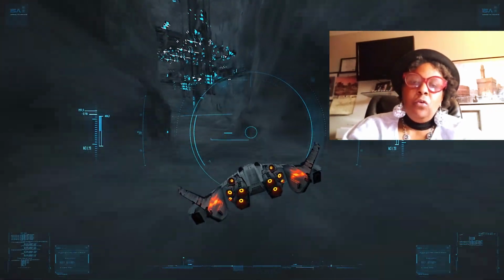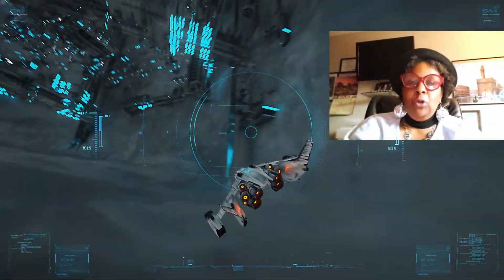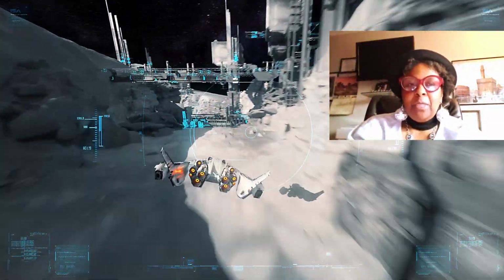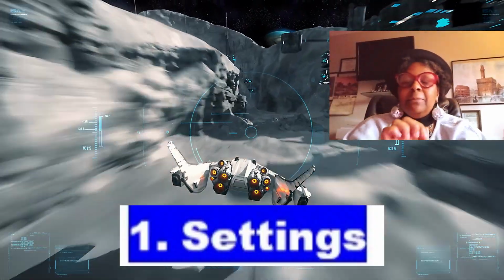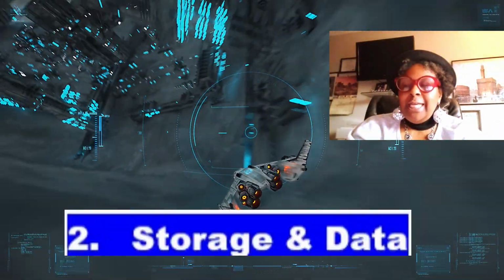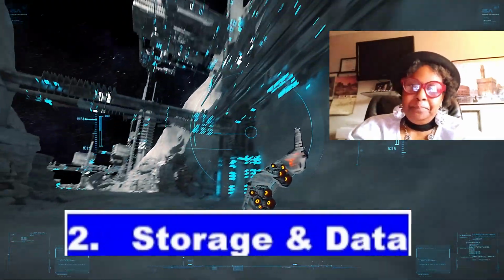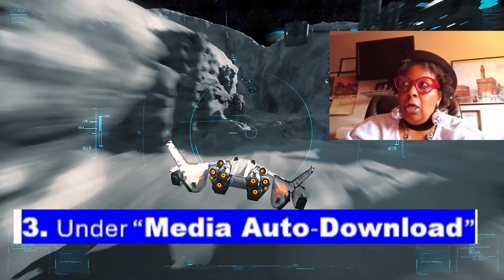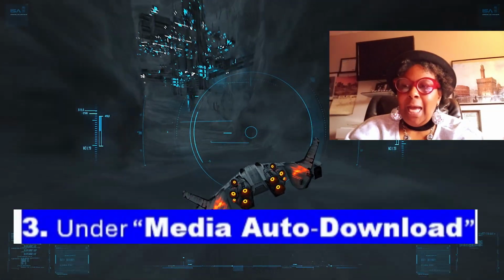How to Stop WhatsApp Auto‑Download on iPhone and iPad (Save Space and Data)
Learn how to stop WhatsApp from auto-downloading photos, videos, and files on your iPhone and iPad. This simple step-by-step guide is designed for seniors, beginners, and anyone who wants to save storage space and keep their device tidy.

How to Stop WhatsApp Auto Download on iPhone and iPad
1. Tap Settings
2. Tap Storage & Data
3. Under “Media Auto‑Download”:
• Tap When Using Mobile Data → set everything to Never
• Tap When connected on Wi‑Fi → set everything to Never
• Tap When Roaming → set everything to Never